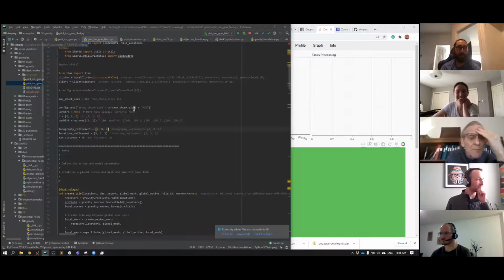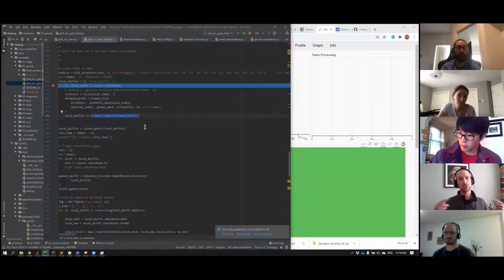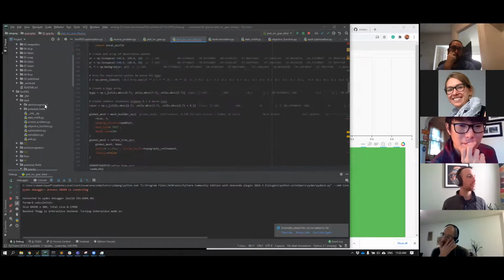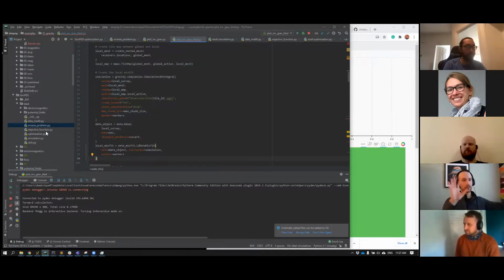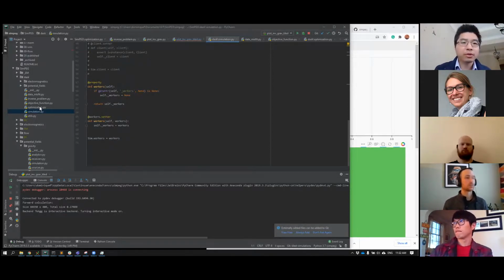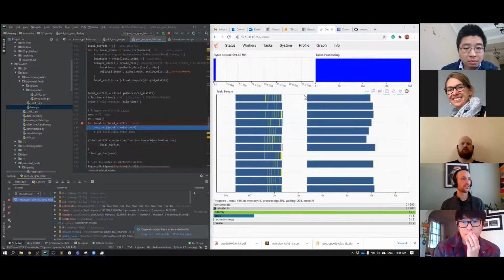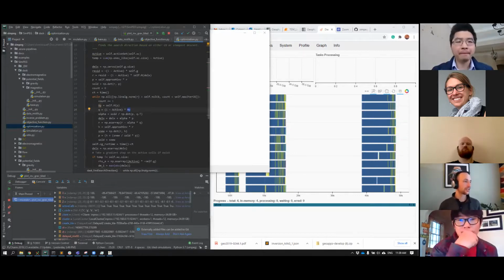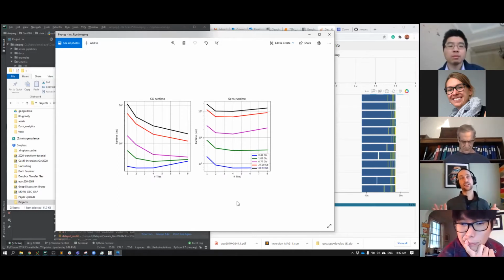SimPEG meeting Dec 2, 2020